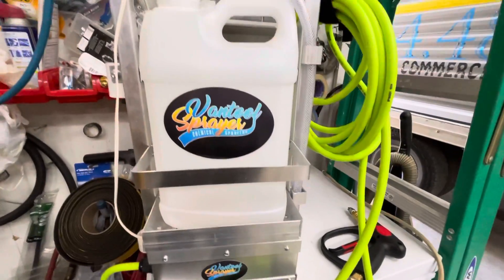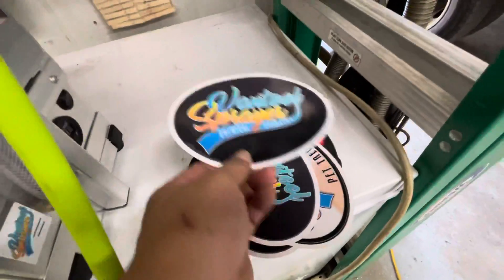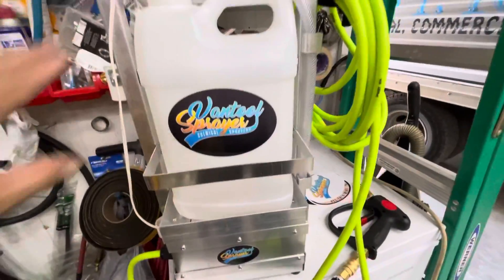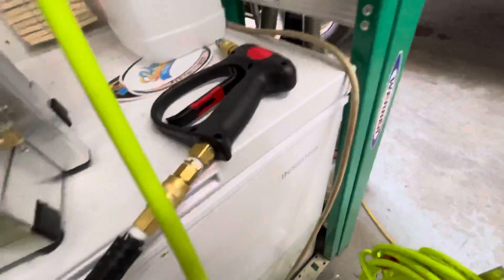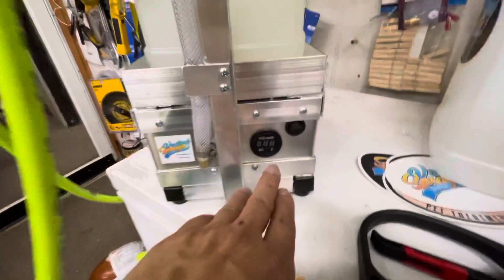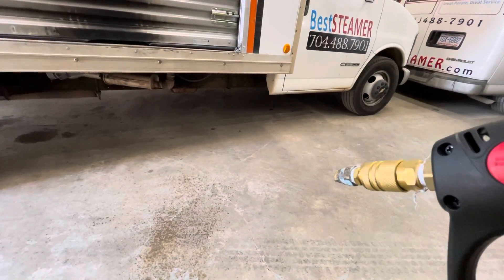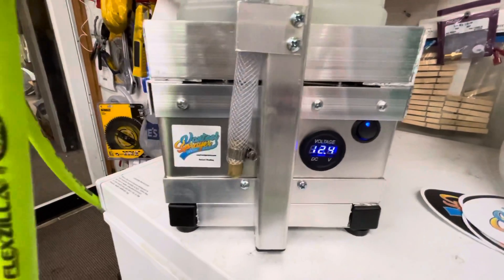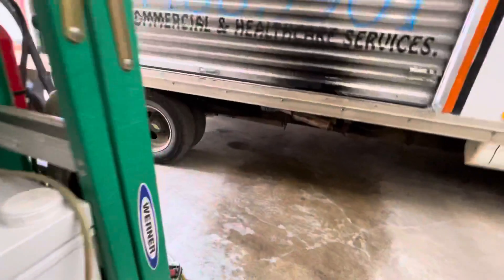This VANTOOL sprayer 1.0 with voltage gauge for JON JENSON in Utah